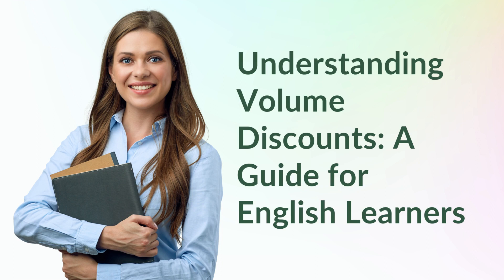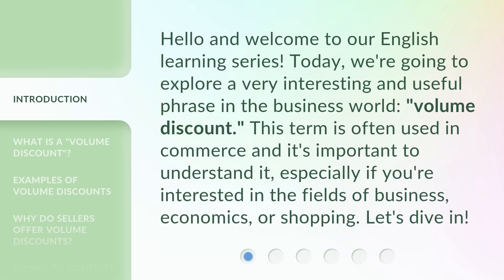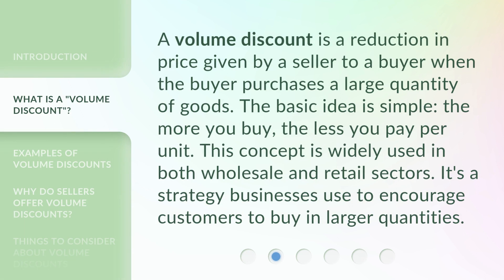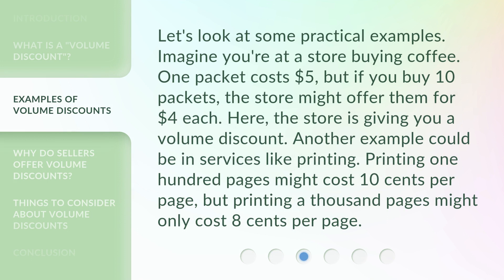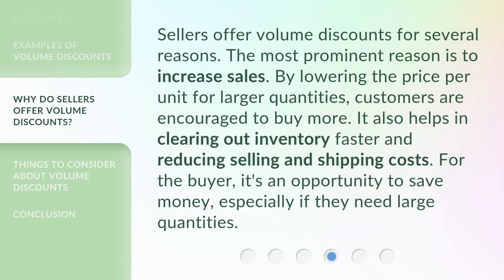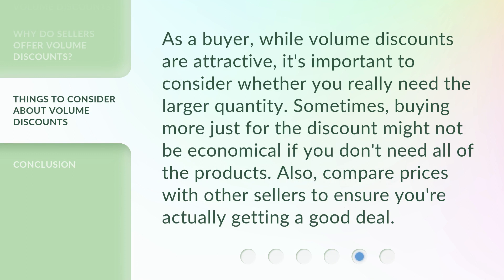Understanding Volume Discounts: A Guide for English Learners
Unlocking Volume Discounts: A Guide for English Learners • Discover the secrets behind volume discounts and learn how to save big. This comprehensive guide is designed specifically for English learners, providing clear explanations and practical examples. Don't miss out on maximizing your savings!

00:00 • Introduction - Understanding Volume Discounts: A Guide for English Learners
00:32 • What is a "Volume Discount"?
00:58 • Examples of Volume Discounts
01:29 • Why Do Sellers Offer Volume Discounts?
01:57 • Things to Consider About Volume Discounts